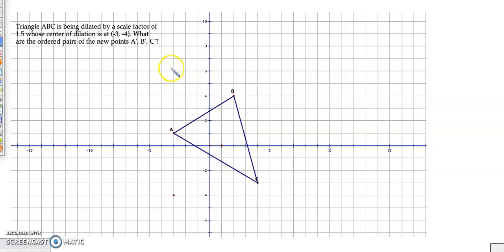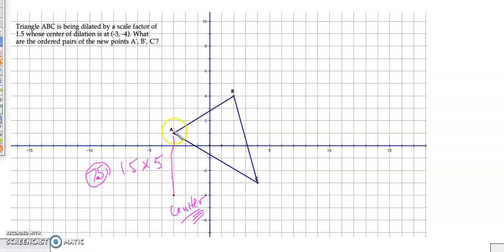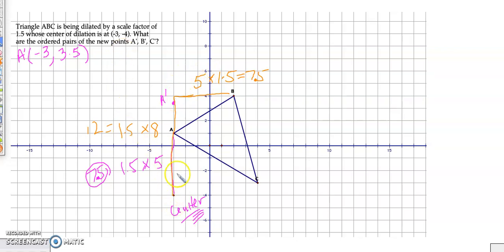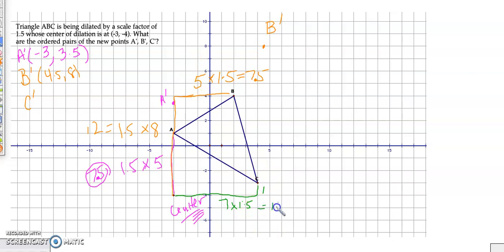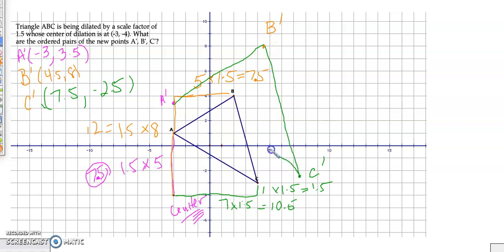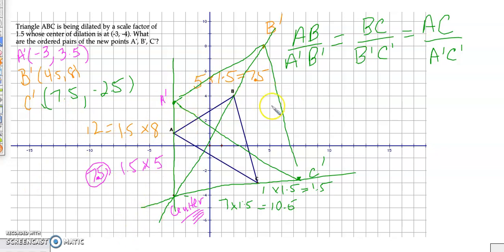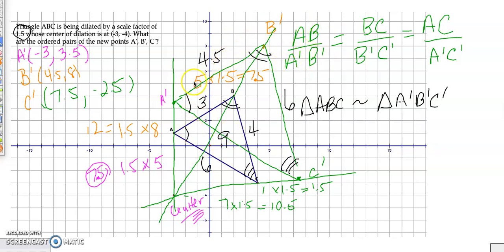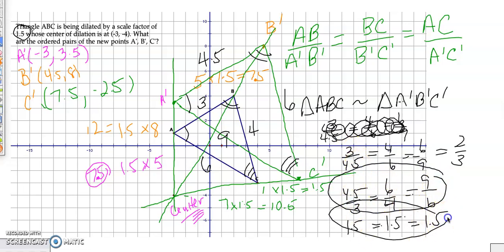Dilate a triangle and...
Learning how to dilate a triangle with a center and scale factor